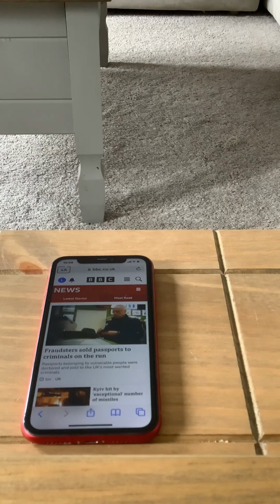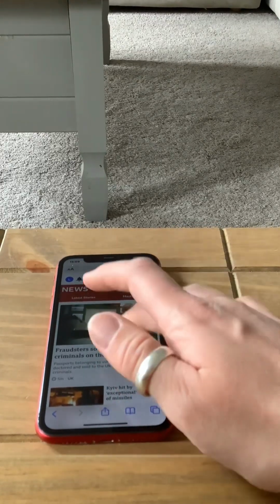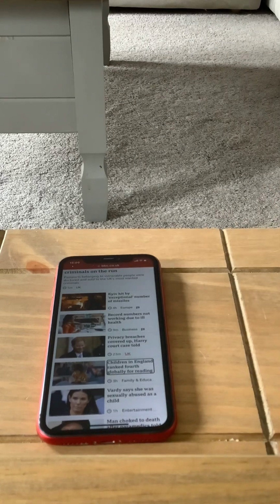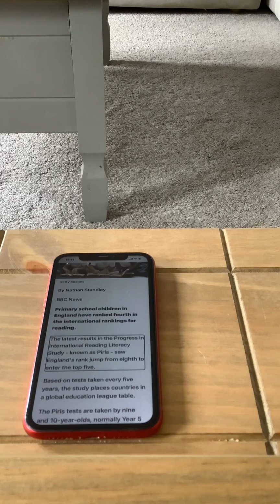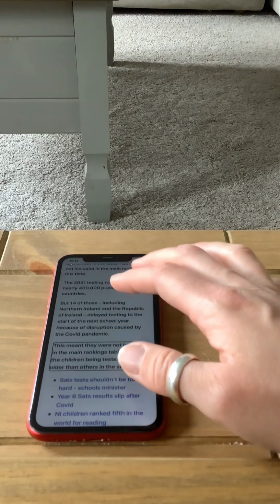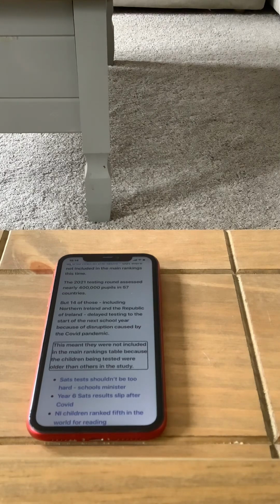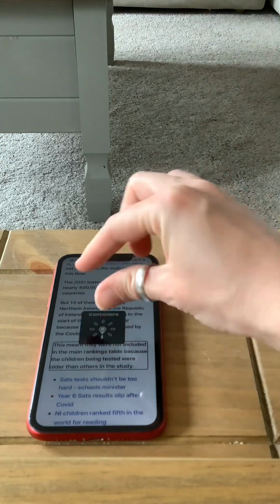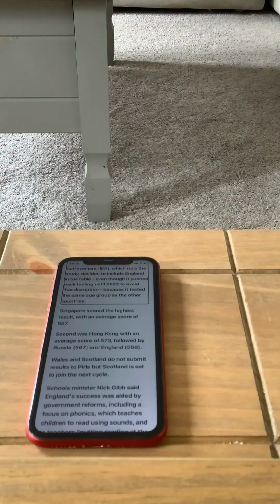Navigating websites using the Rotor